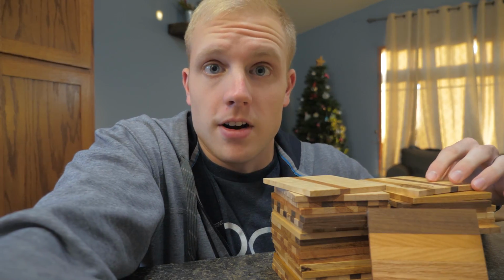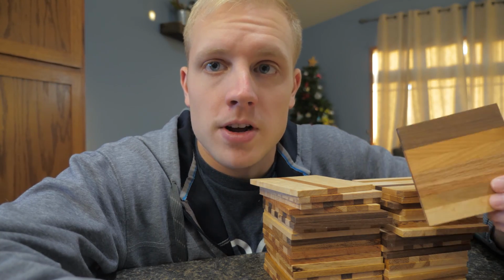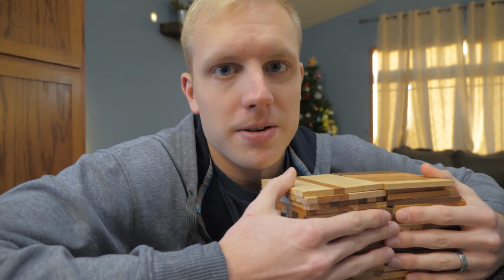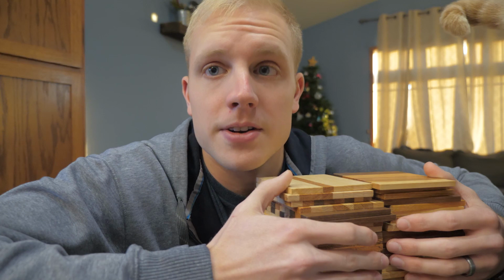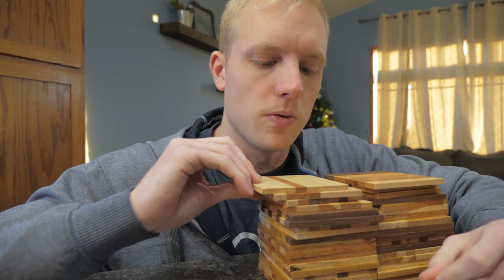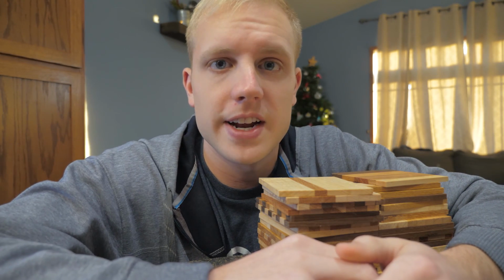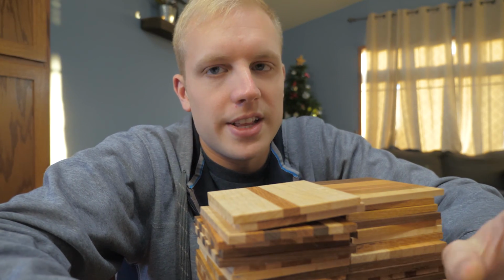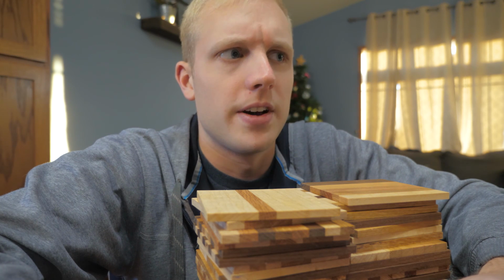What Do Your Customers Want? | Woodworking Business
We're Jennie and Davis. We love sharing our hobbies with the people we love. That includes you! Join us as we learn to build furniture. We want people to know that anyone can sell the furniture they build as a side-hustle.